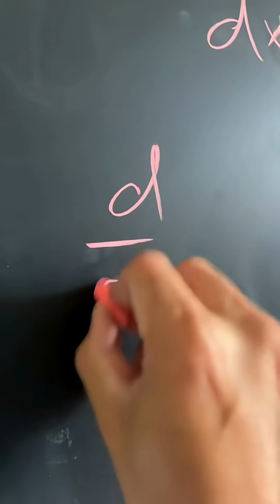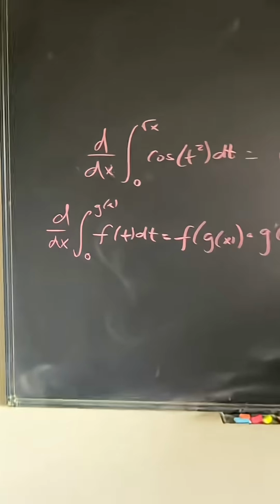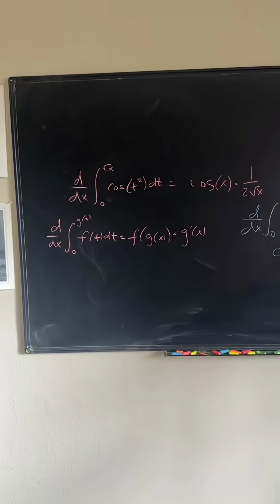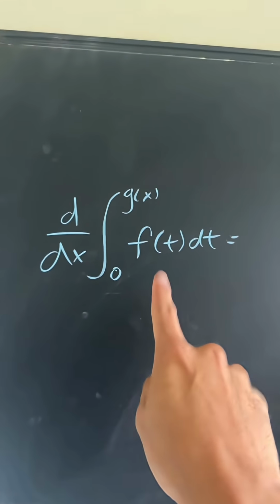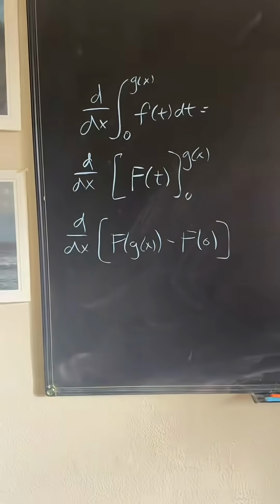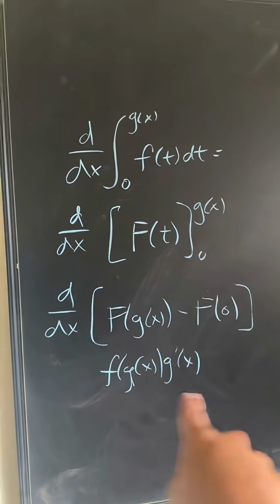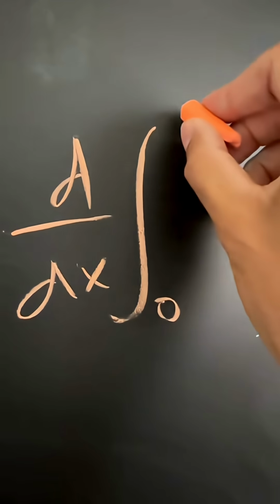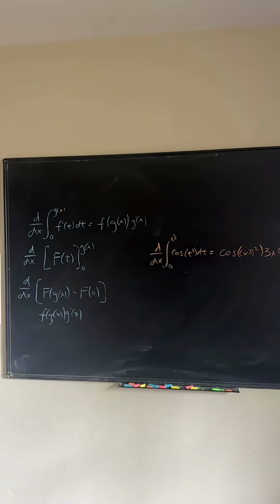Explaining the SECOND Fundamental Theorem of Calculus